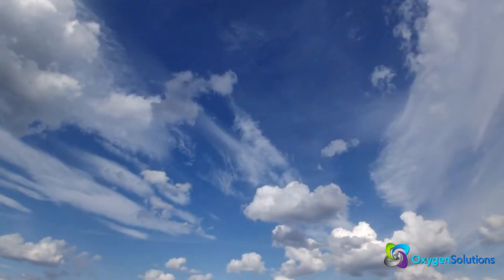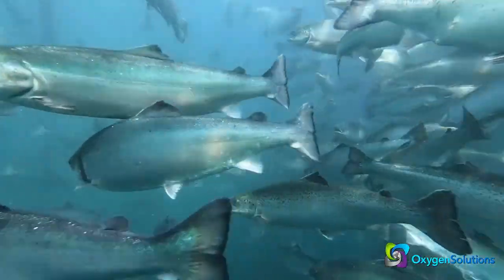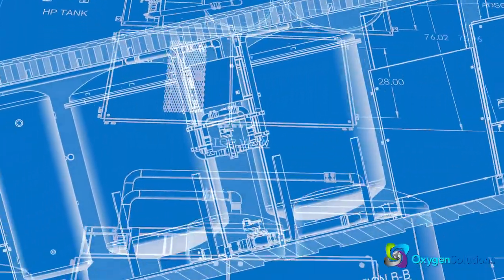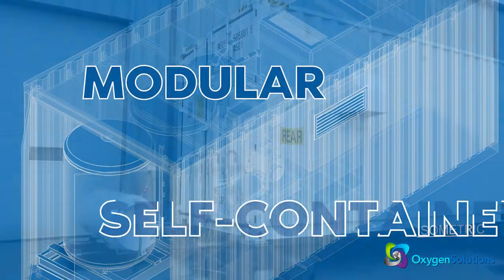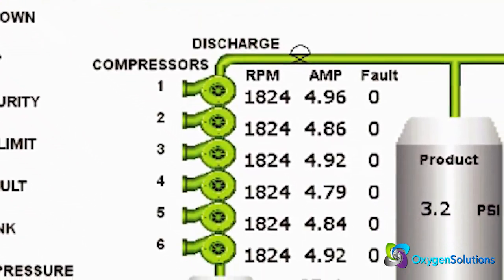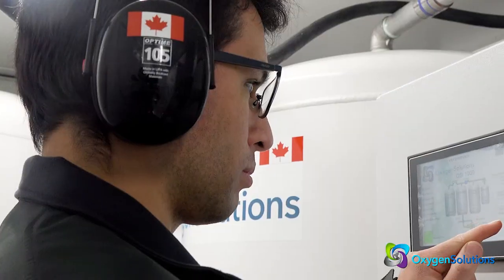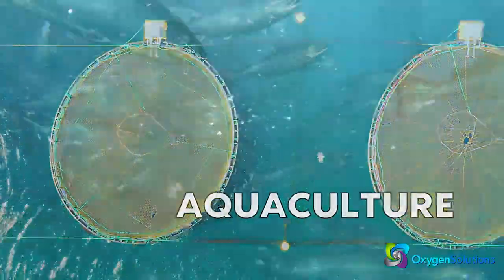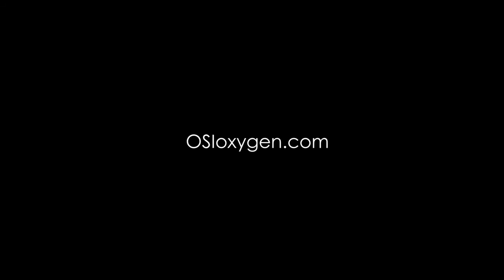Welcome to Oxygen Solutions Inc. - OSI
Introducing Oxygen Solutions Inc. Our oxygen concentrators feature vacuum swing adsorption (VSA) for the lowest power consumption possible. The 75% turn down ratio modulation turns down production automatically as the load decreases, saving on energy and maintenance costs. Multiple units with load control will turn units offline and modulate to achieve the best efficiency. OSI’s oxygen concentrators can be configured to suit your present application and can easily be scaled up with additional units with increasing demand.